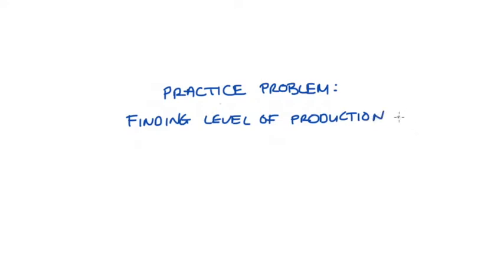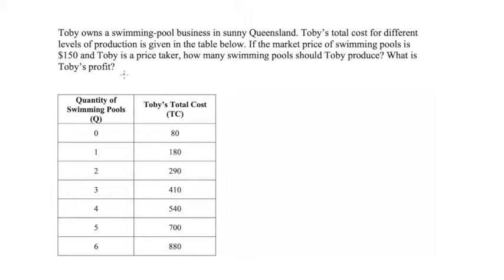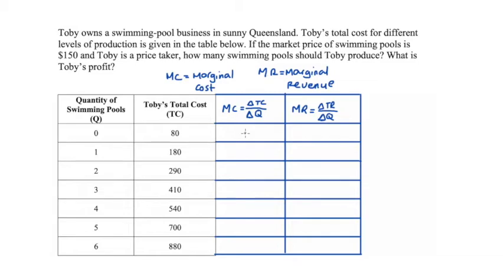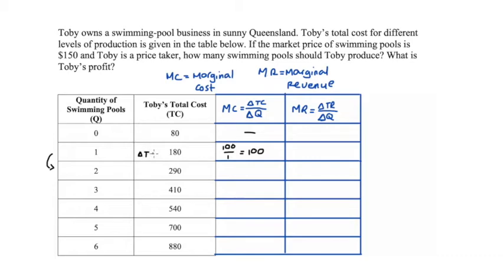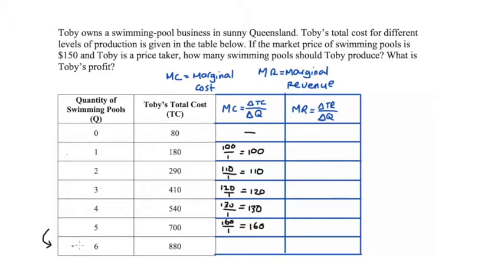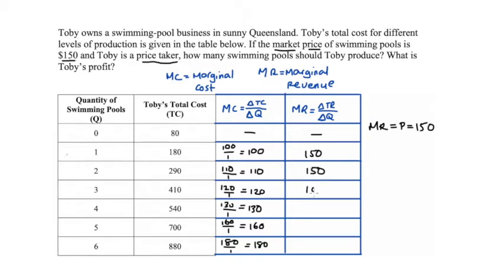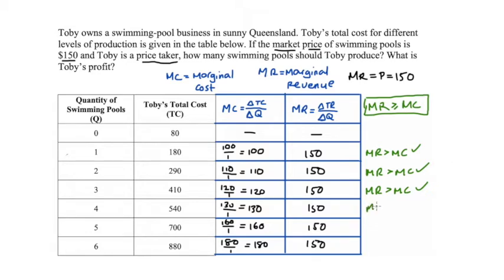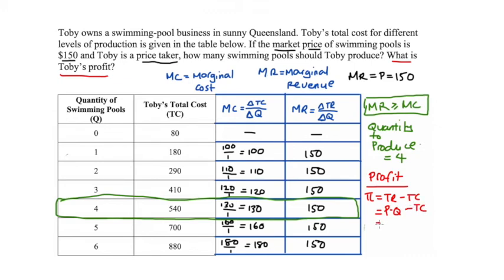Practice Problem: Level of Production and Profit in a Discrete Case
Hi Everyone! In this video I go through a problem where I solve for the level of production and profit in a discrete case.

It's hard to describe the sort of problem in words, but it's a very common type of question that students get when they are being introduced to marginal analysis.

I hope that you guys are having a wonderful day / night!!